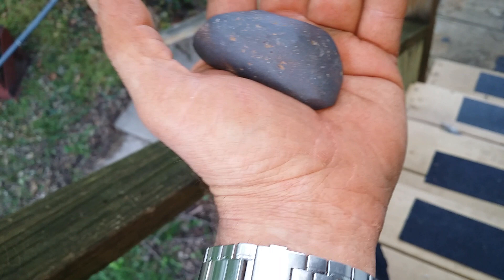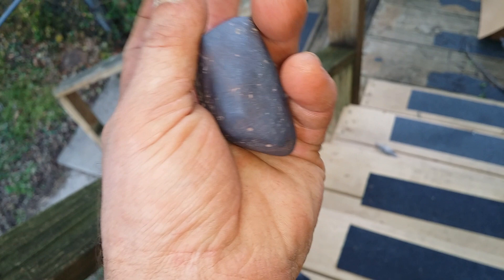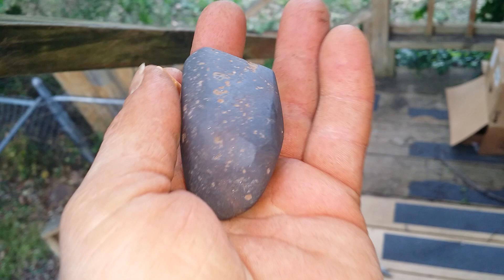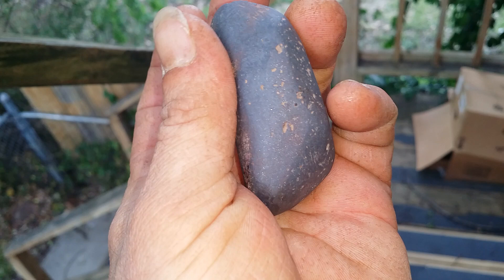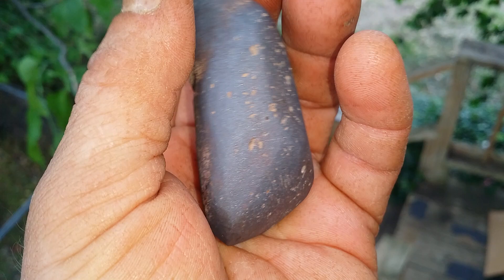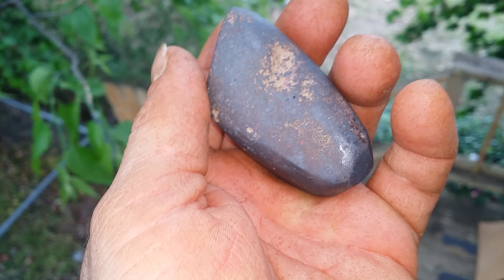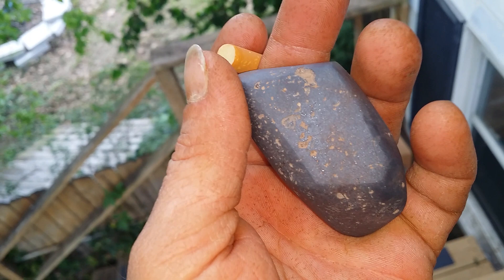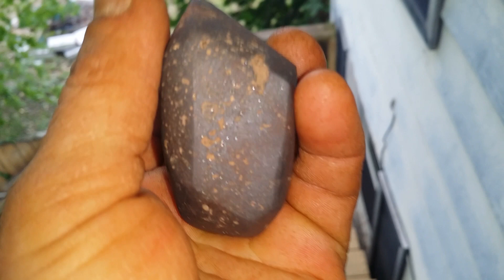David scores a killer hemetite paint stone!!